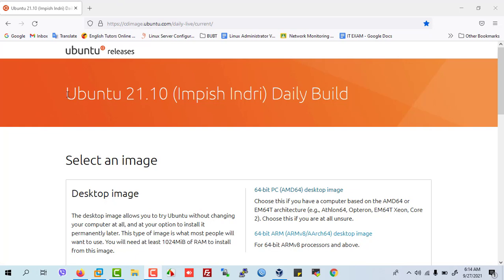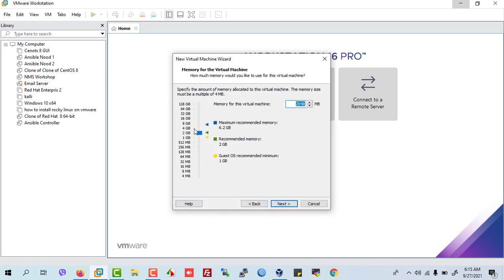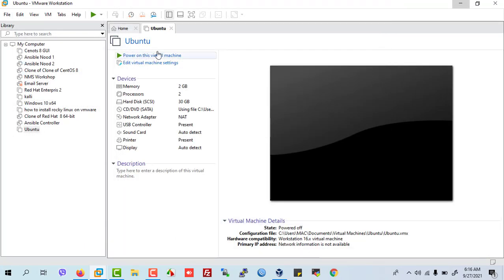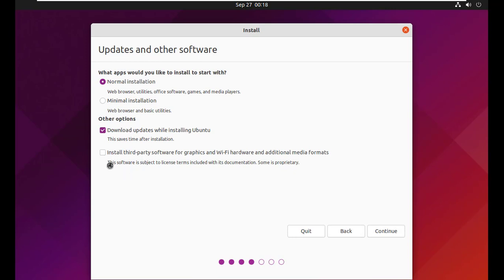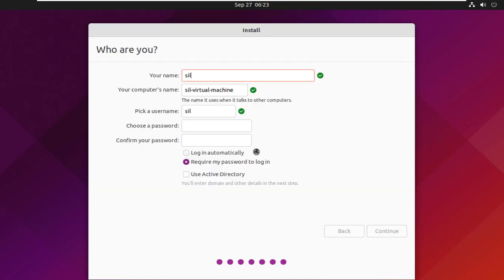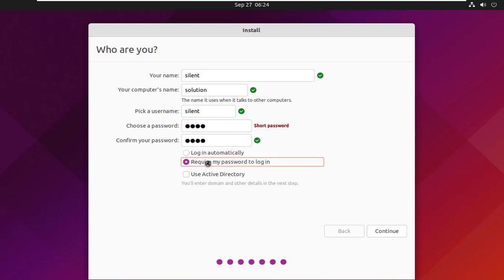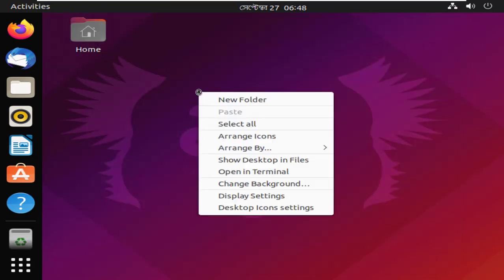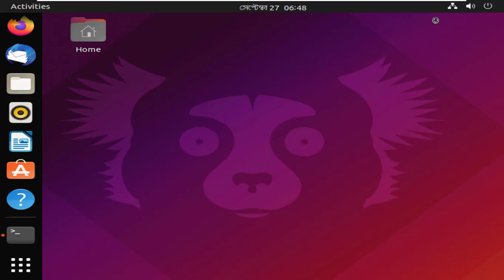Ubuntu 21 10 Impish Indri Daily Build on vm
This video how download and Ubuntu 21 10 Impish Indri Daily Build on vm
Ubuntu is a Linux distribution based on Debian and composed mostly of free and open-source software. Ubuntu is officially released in three editions: Desktop, Server, and Core for Internet of things devices and robots. All the editions can run on the computer alone, or in a virtual machine